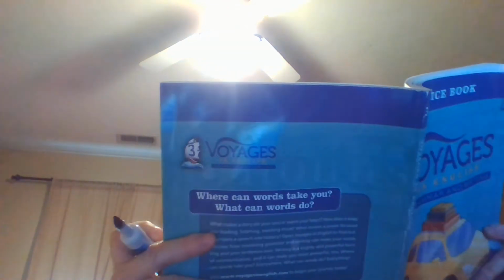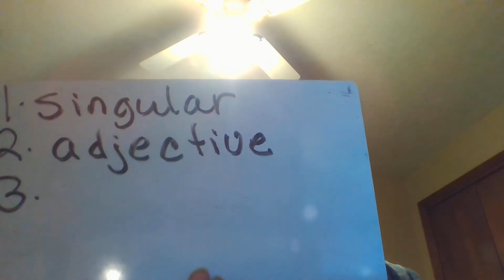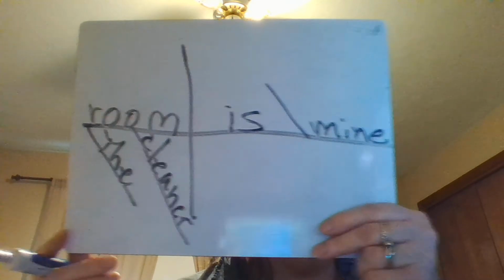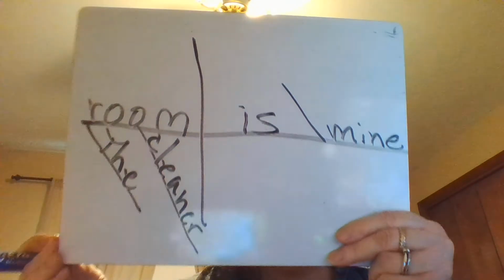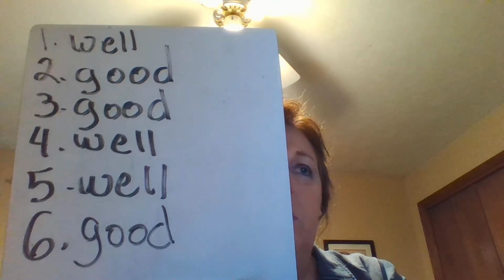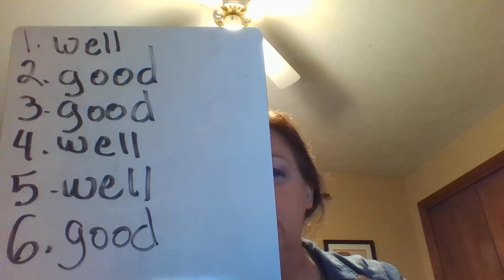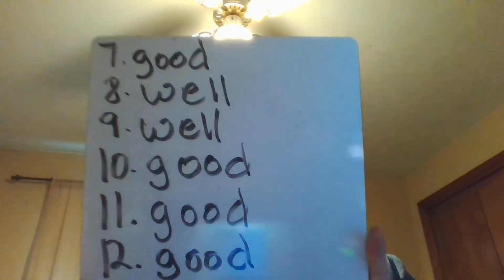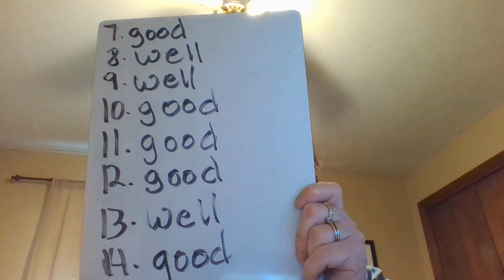Voyages- Good and Well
We practice using the words good and well in sentences.